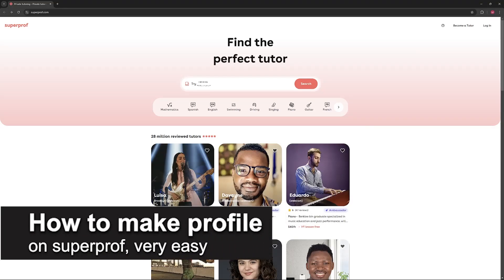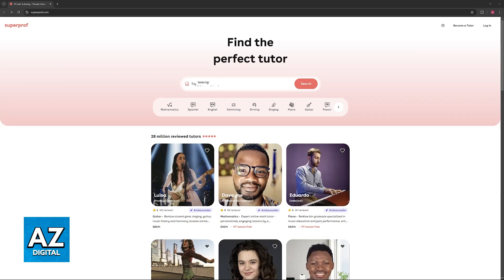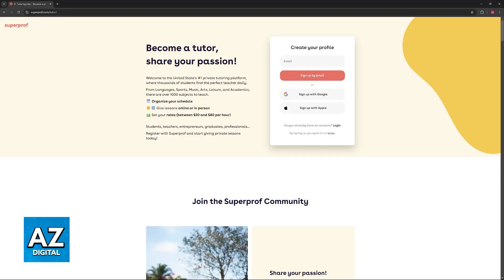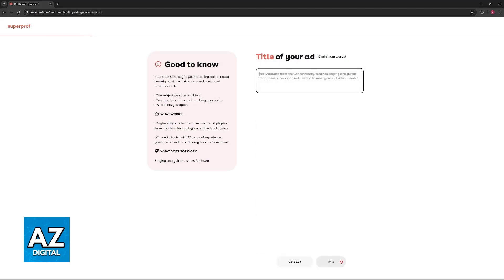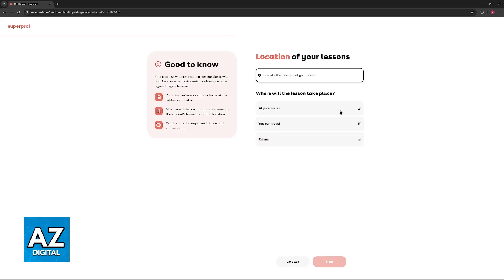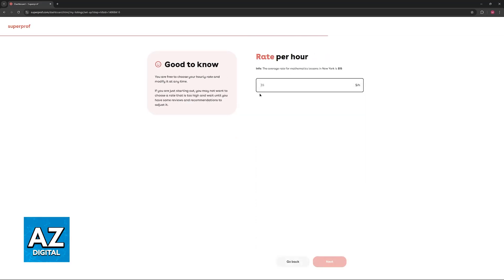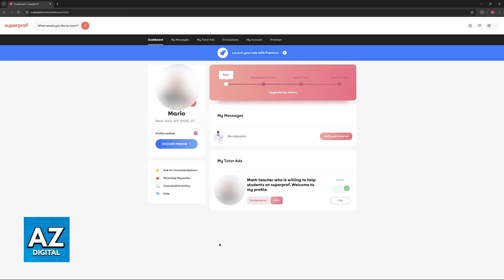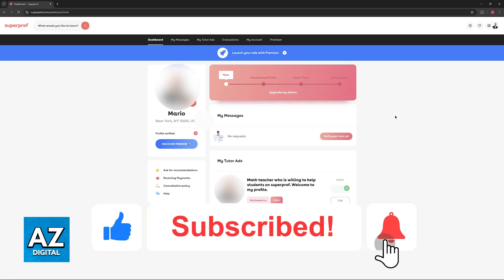How To Make Profile on Superprof (2025) - Step by Step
In this video I will clear your doubts about how to make profile on superprof, and whether or not it is possible to do this.